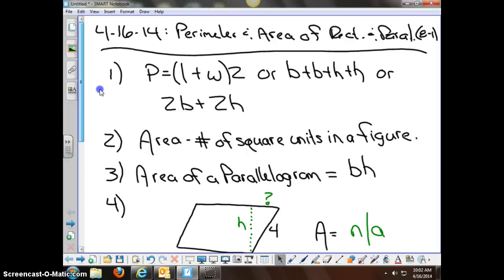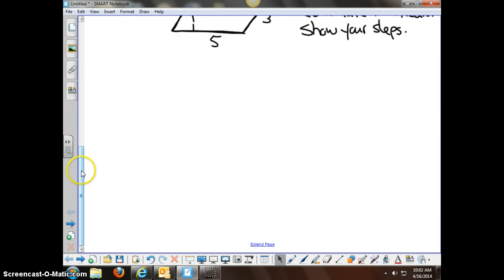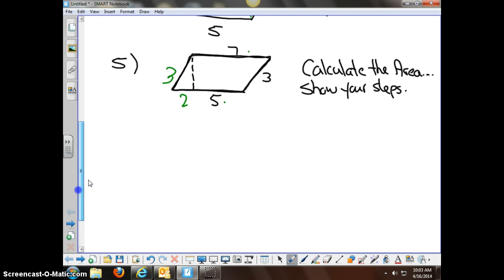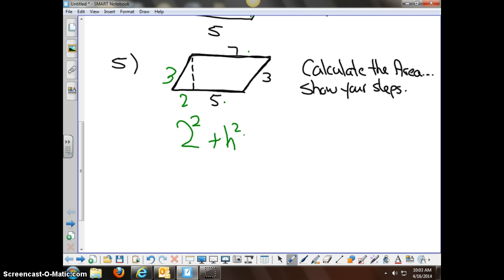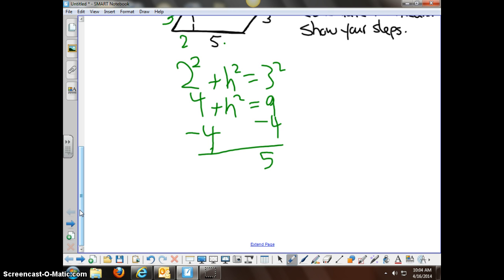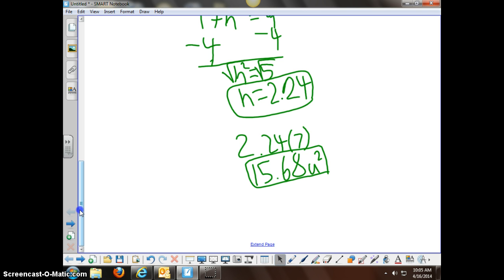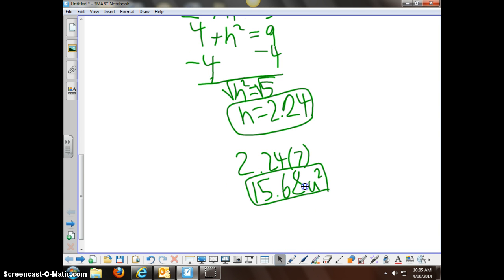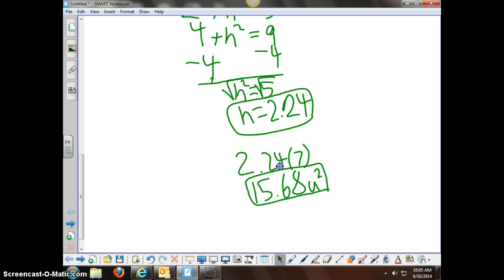Area of a Parallelogram